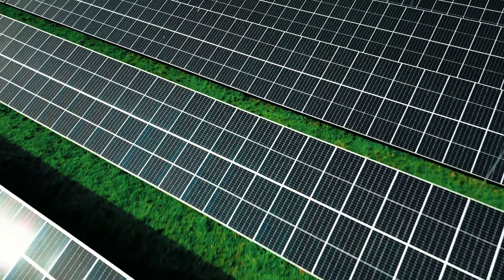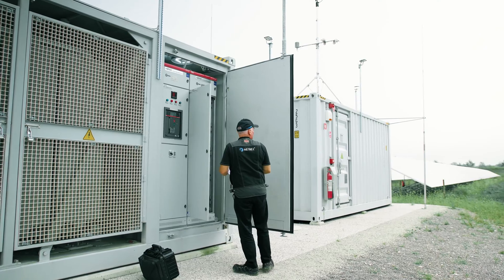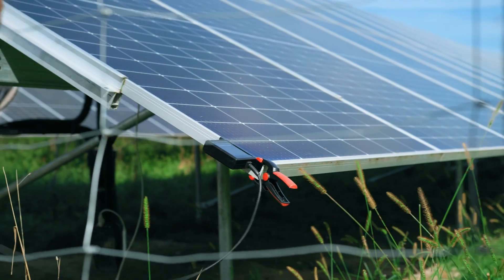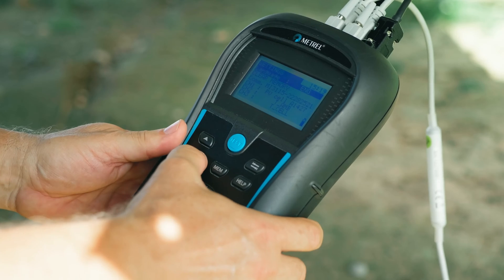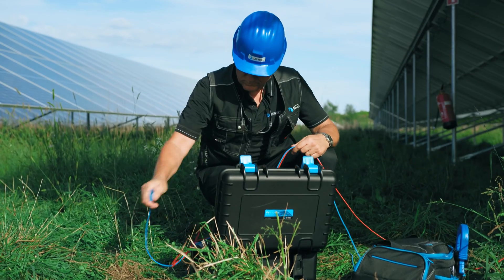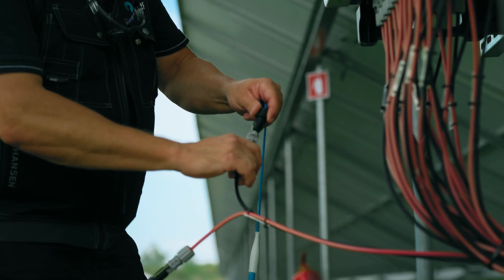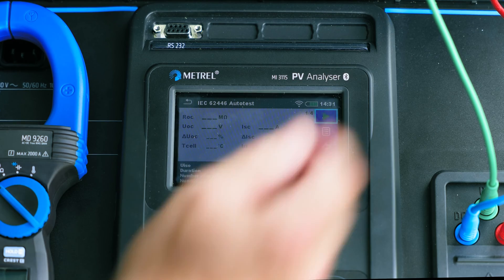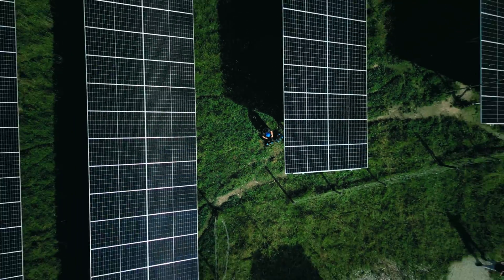1500 V Photovoltaic Installation | IEC 62446 Testing | MI 3115 | Instructional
Electrical safety testing of an 1500 V photovoltaic installation in accordance with IEC 62446 and using the MI 3115 PV Analyser.

The MI 3115 PV Analyser is a Metrel multifunctional tester for electrical safety testing of 1500 V photovoltaic systems.